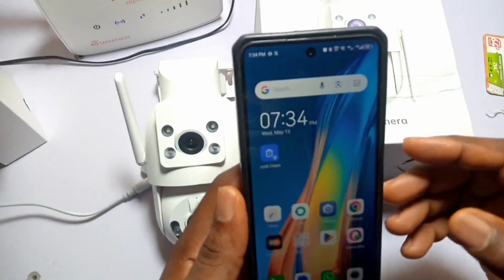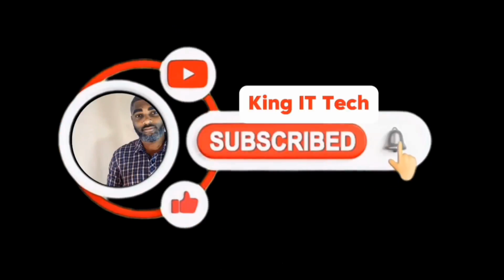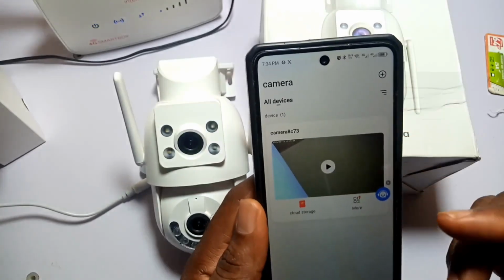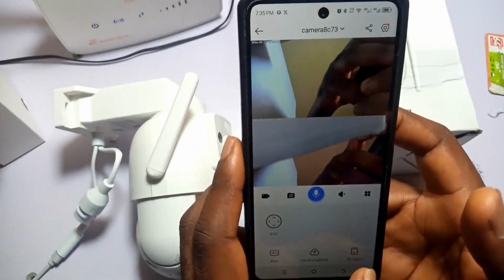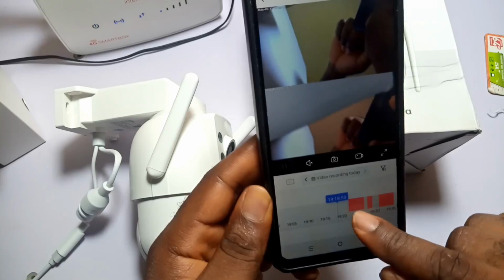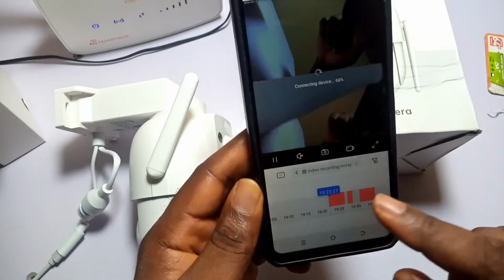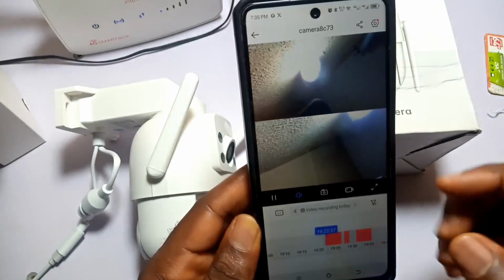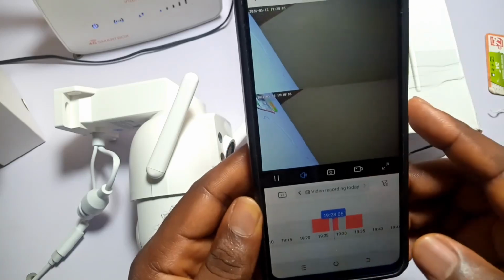How To View Previous Stored Records On CAM720 Camera Easily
Learn how to view previous stored recordings on your CAM720 dual lens smart camera directly from your phone.